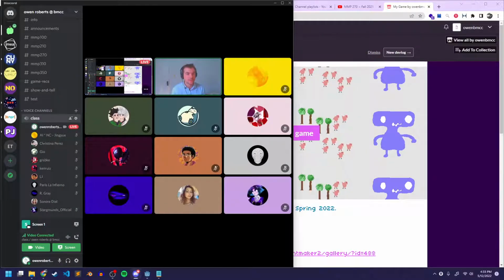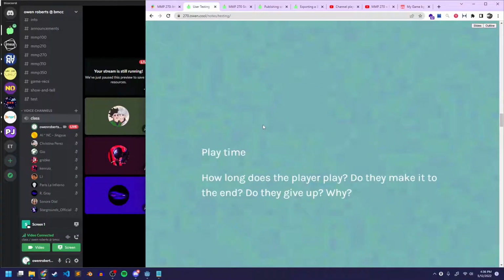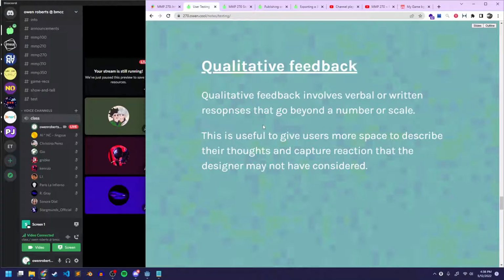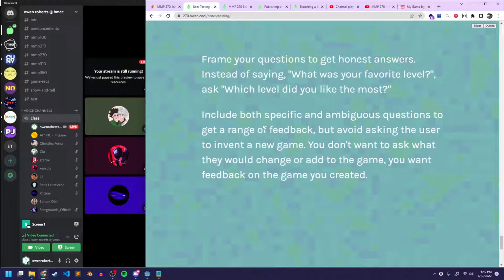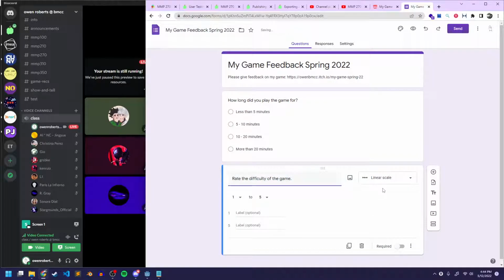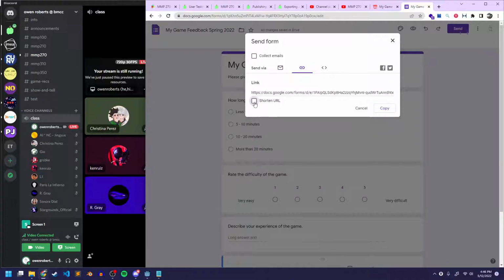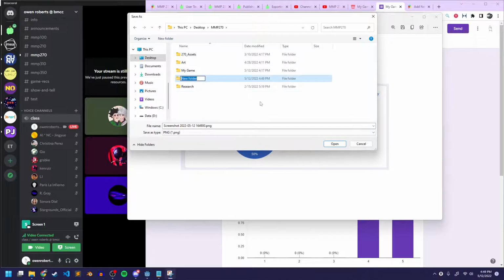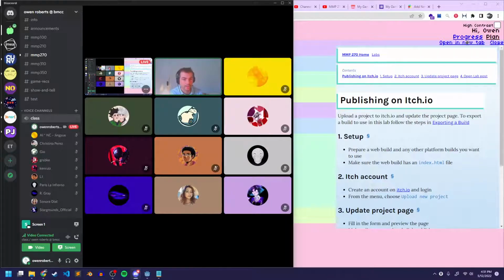User Testing ~ MMP 270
This video covers creating a user testing survey in Google Forms and analyzing the results in an Open Lab post, for MMP 270, Spring 2022.